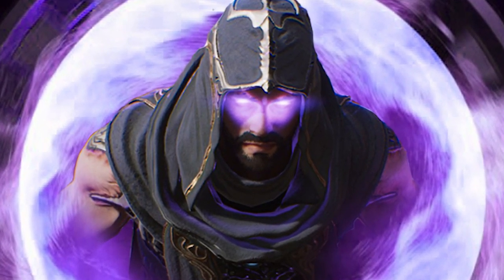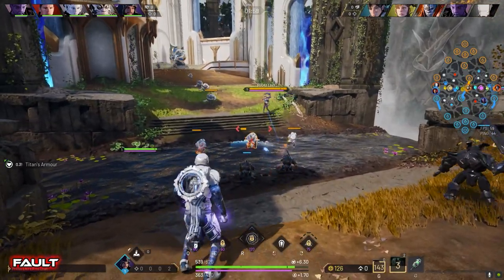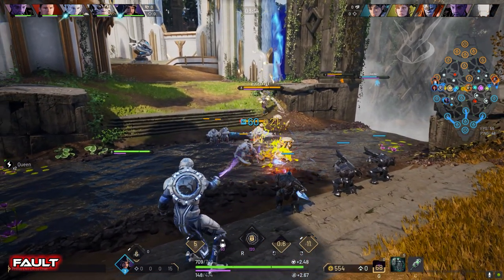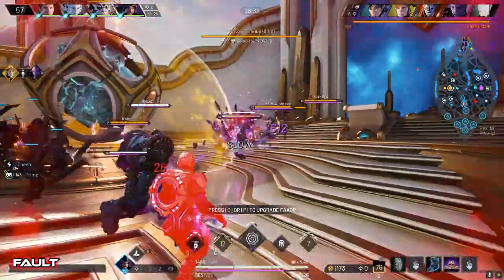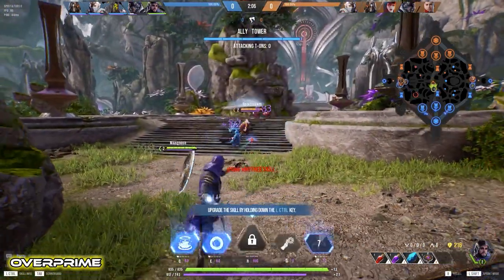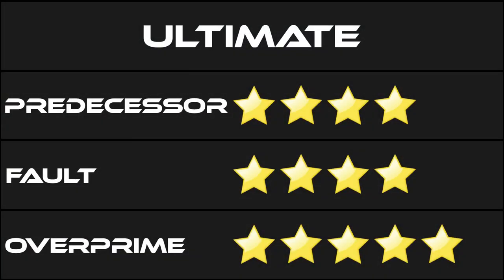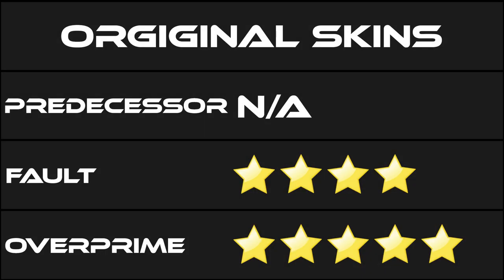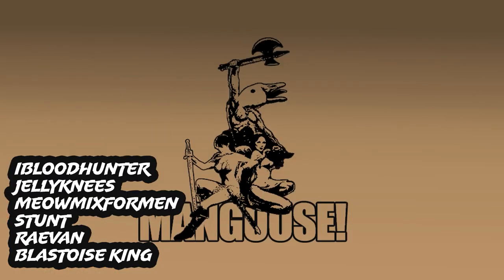Gideon Differences Predecessor/Fault/Overprime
This video compares Gideon/Cosmos between Predecessor, Fault, and Overprime. He's in all three games but functions a bit different. Hell, Overprime even changed his name! I hope this video will show people the differences between all the Paragon remakes via a close look at one Hero.